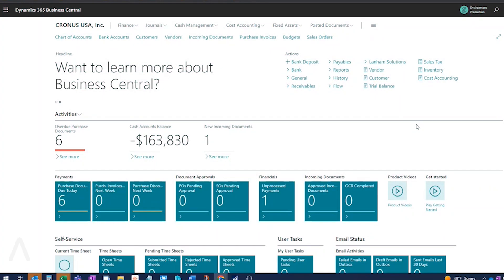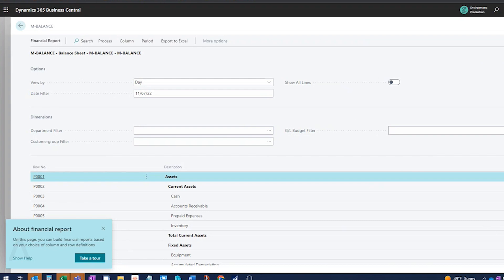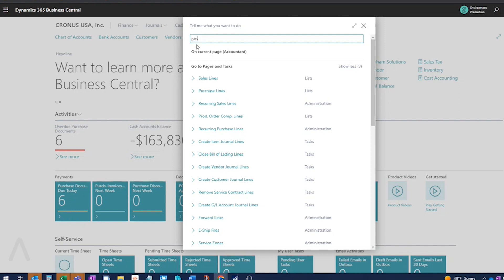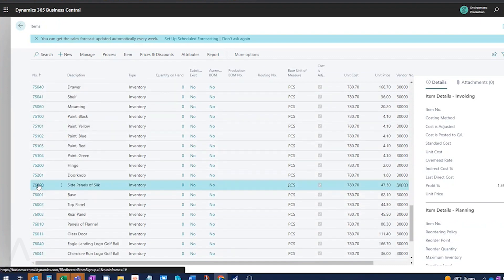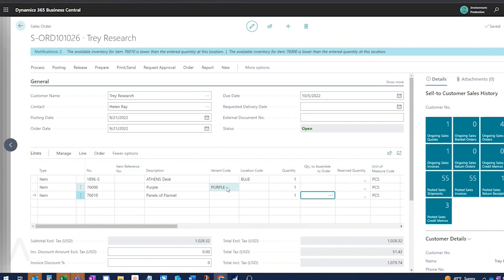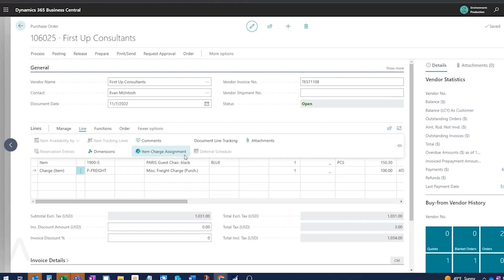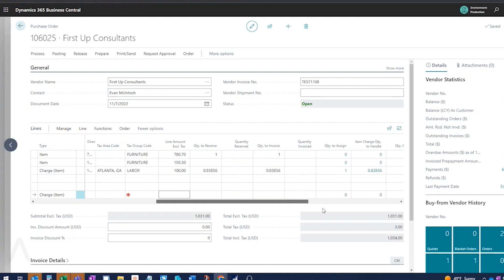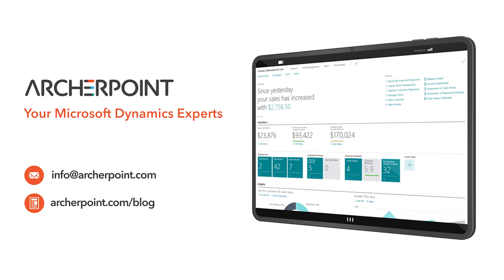New Features in Microsoft Dynamics 365 Business Central 21 Part 1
This video outlines the changes introduced to D365 Business Central in the 2022 Wave 2 (BC 21) release. In the first session, we cover Account Schedules, how to find posted and non-posted document lines, mandatory variant codes, and item charges.

- The name, Account Schedules, has been changed to Financial Reporting. The functionality is the same, which makes more sense. Customers upgrading to this release need to be aware so that when looking for this functionality, they know what to search for.

- Sales Lines, Purchase Lines, and other “line data” are now accessible from search out of the box. In previous versions, this was typically added by the partner.

- In Inventory Setup, when using variants, you can now require (mandatory entry) the variant code when entering the items on an order, journal, etc. You can create exceptions for items you don’t want to require the variant code. This is done on the individual item card.

- For partial receipts of goods, you can now set up to include partial item charges (ie, freight) for the partial order receipt.

See these product improvements in action by watching this video. Look for more videos from ArcherPoint to learn about the latest Microsoft Dynamics 365 Business Central improvements.